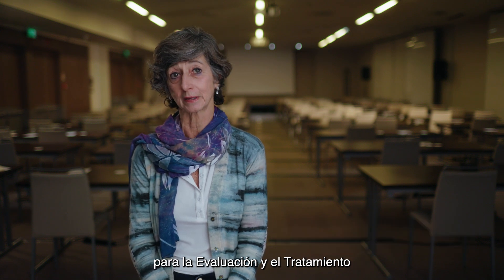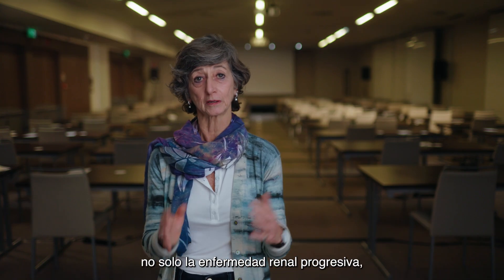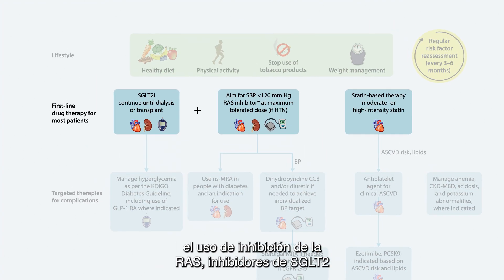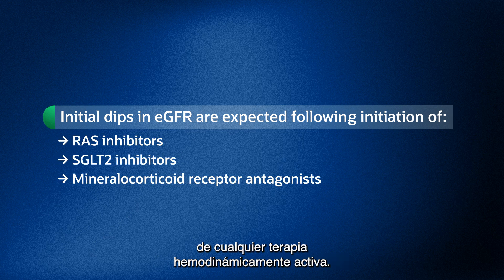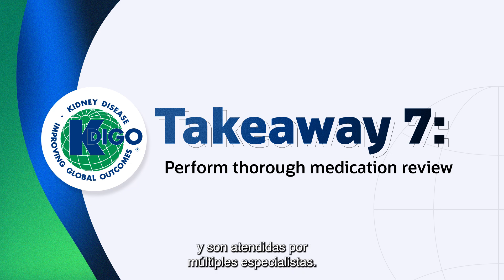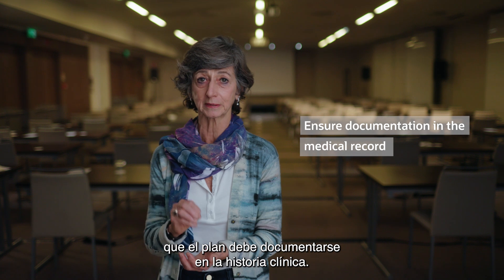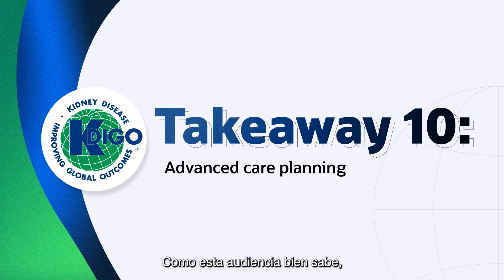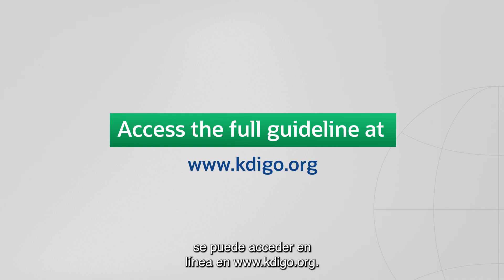(Subtítulos en Español) KDIGO 2024 CKD Guideline Top 10 Takeaways for Nephrologists: Gestión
En este vídeo, la copresidenta de la directriz KDIGO 2024 sobre la ERC, la doctora Adeera Levin (Canadá), comparte los diez puntos principales de la directriz KDIGO sobre la ERC para la gestión de la ERC.

Para descargar la guía KDIGO CKD, el resumen ejecutivo y los recursos relacionados, visite el sitio web de la guía KDIGO CKD